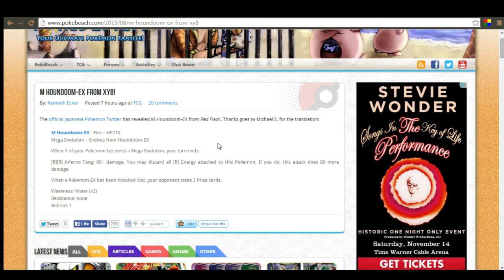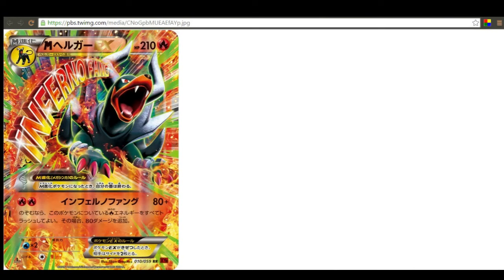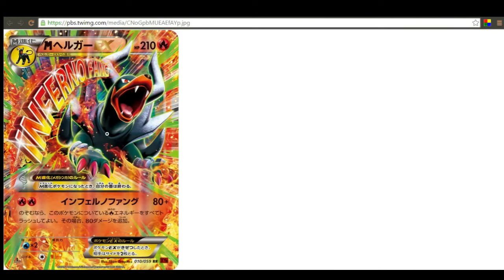Pokemon TCG XY 8 BREAKthrough M Houndoom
In this video I show off the amazing M Houndoom card! I hope you enjoy the video! Also I have a Facebook!